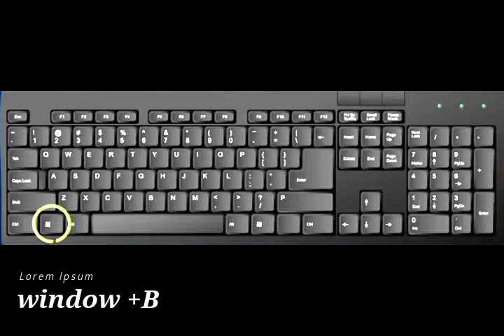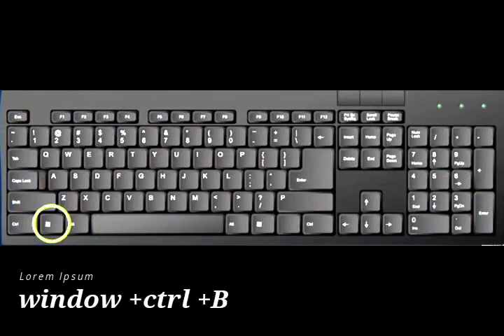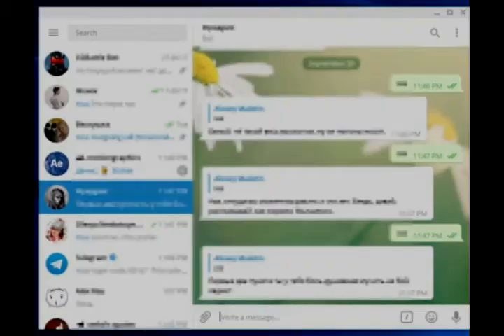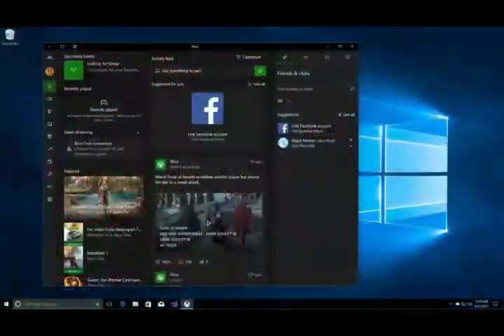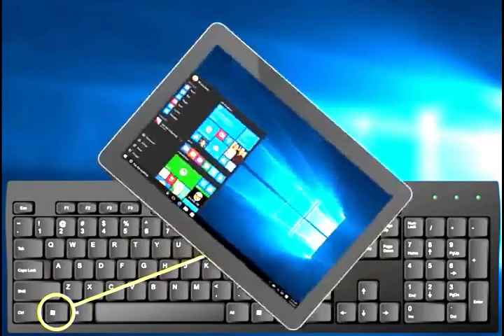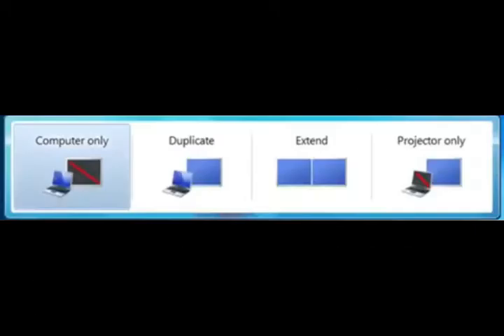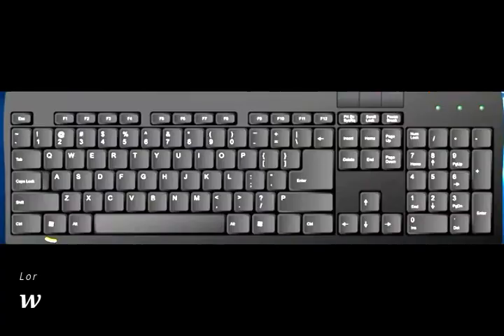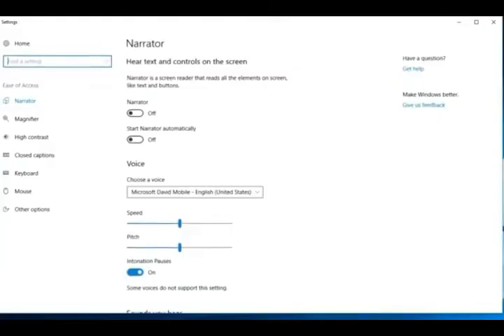easy computer shortcut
make your mind sharp